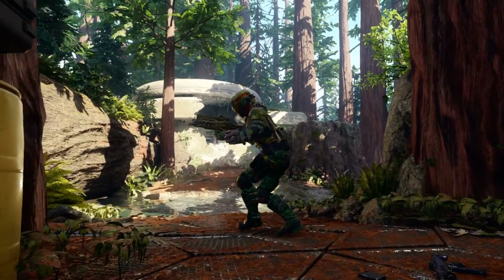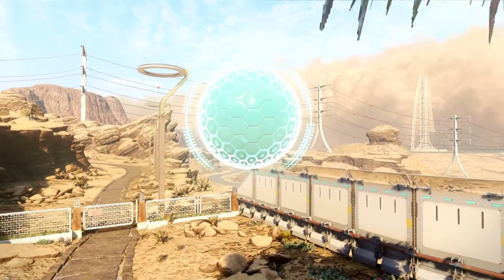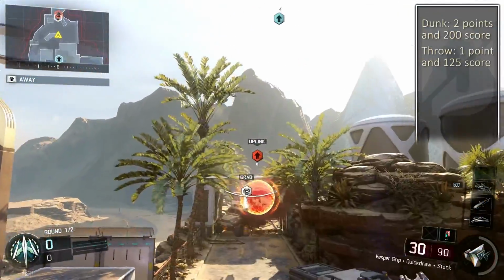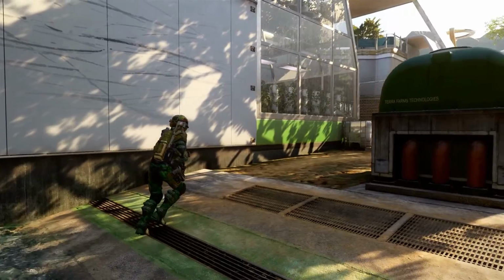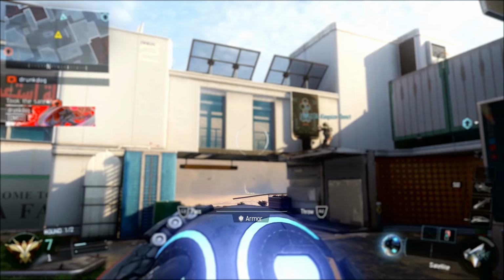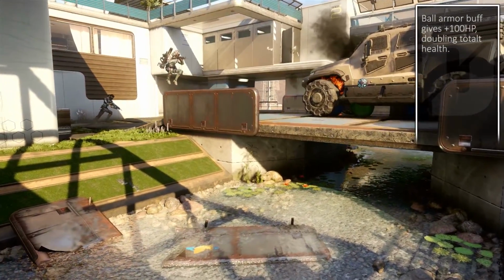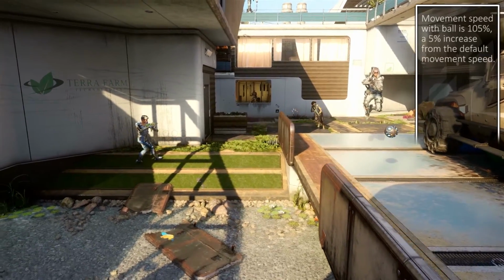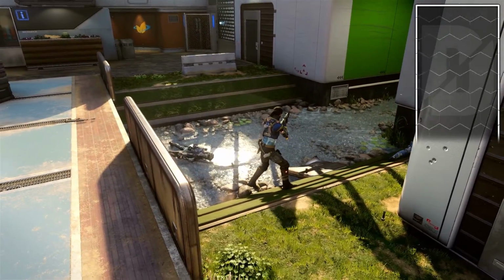Uplink In-Depth Guide (Black Ops 3)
New to Uplink or just a experienced player looking for all the small details to stay on top of your game? We got the guide for you!

rdtTocher96 from reddits info about cryptokey gain in different game modes